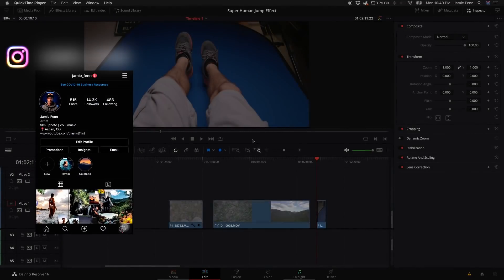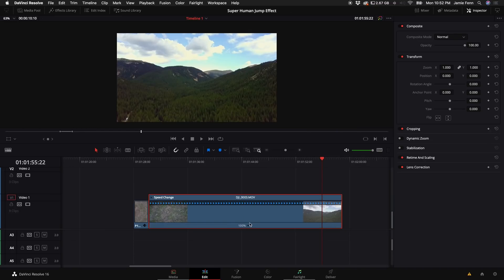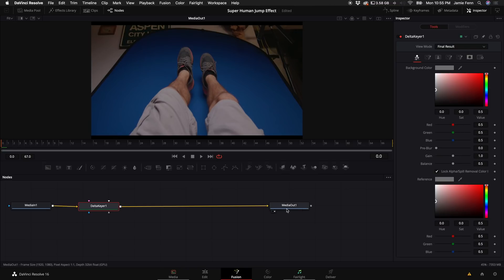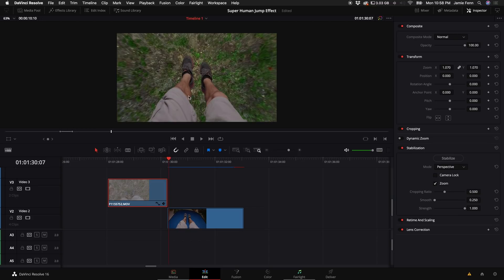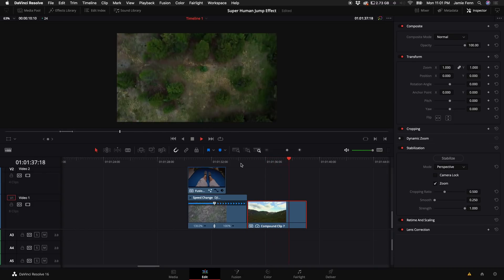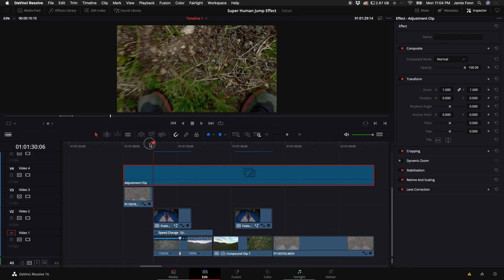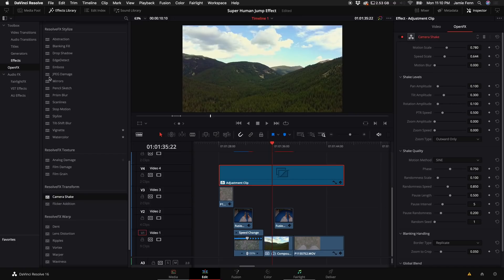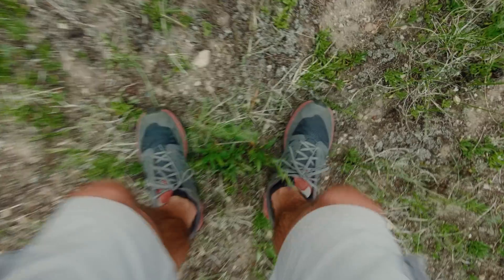SUPER HUMAN JUMP EFFECT - Davinci Resolve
This super human jump effect in Davinci Resolve is going to take your videos to the next level. :D

Gear I use:

Main Camera BMPCC
B Camera GH5
Favorite stabilizer Ronin s
Awesome Tiny Camera Gopro Hero 8